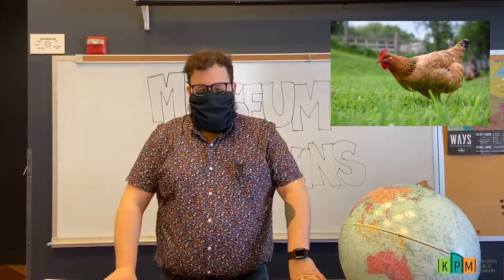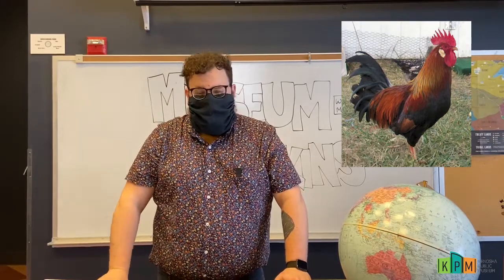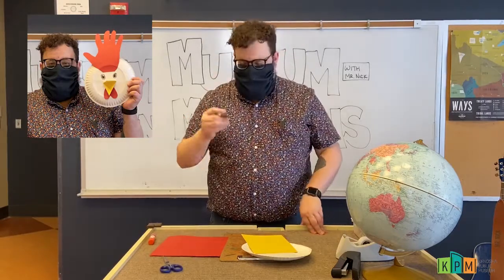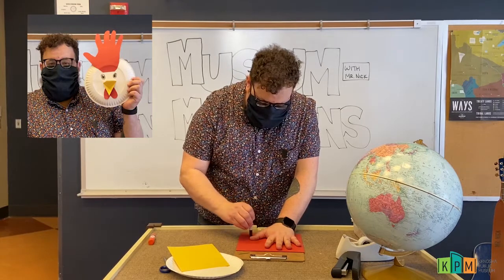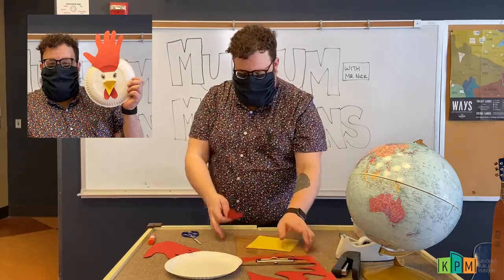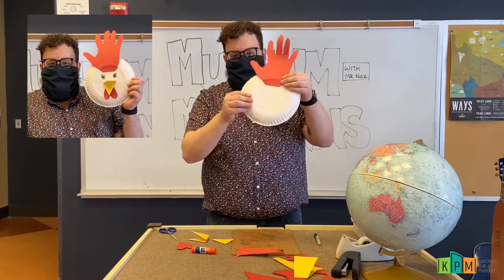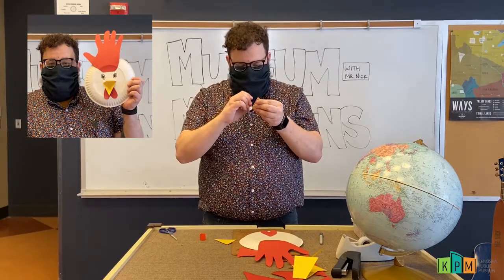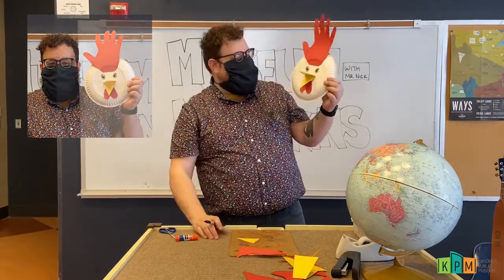Museum Munchkins: Chickens!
This week Mr. Nick talks all about Chickens at the Kenosha Public Museum!